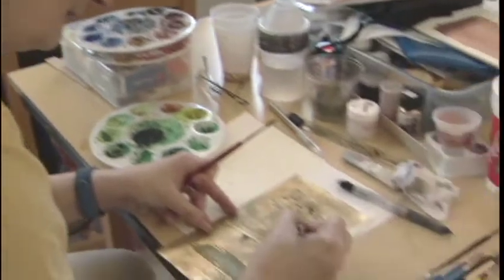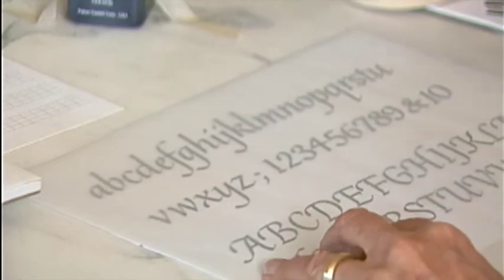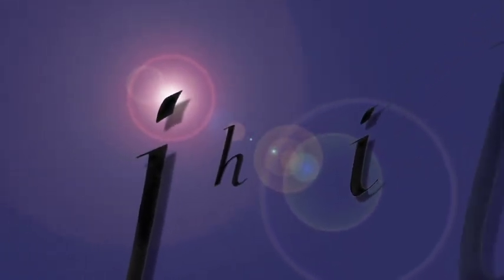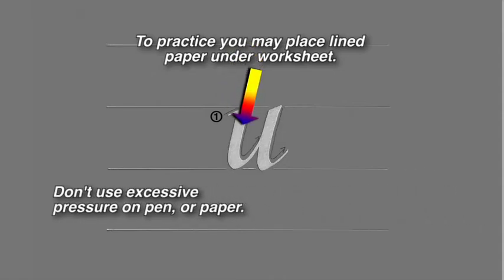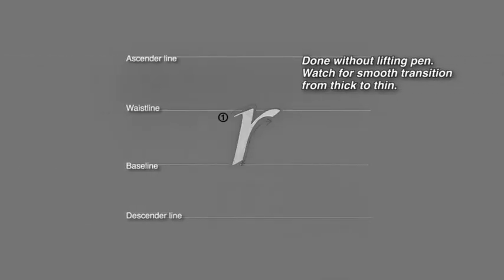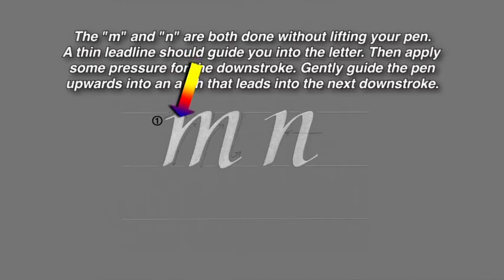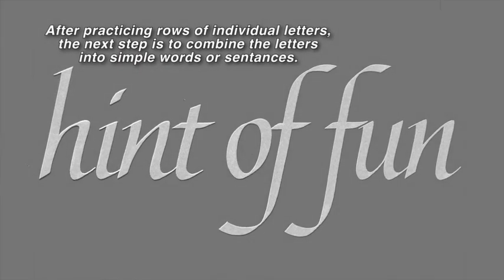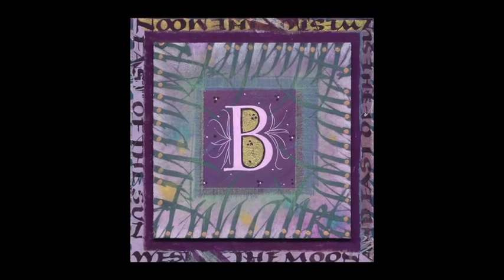Learning Italics | Celebrate Calligraphy (Pt. 3)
A short how-to on getting started learning Italics; its one calligraphic style that is a favorite of many Calligraphers’!
This segment was part of the 2004 Celebrate Calligraphy DVD (updated to HD in 2020).
A good resource for learning Italics are Yves Leterme and John Stevens, they both offer classes online.